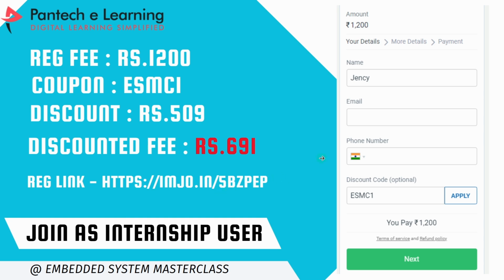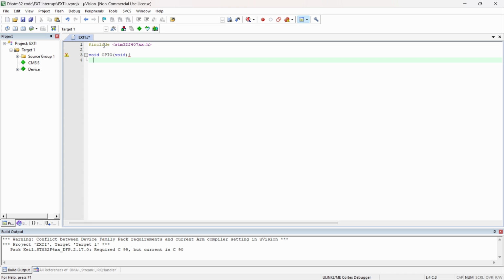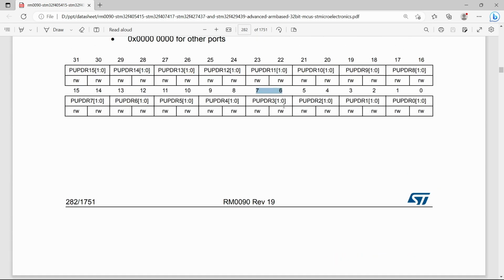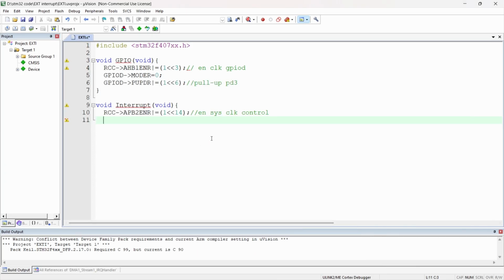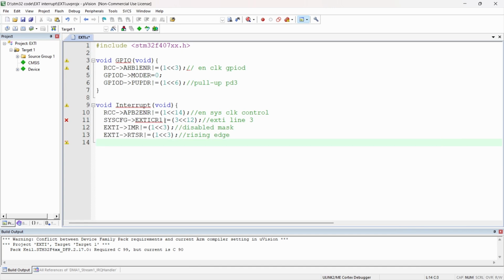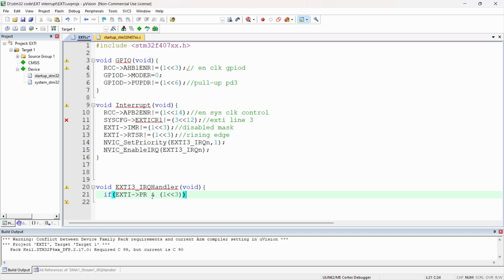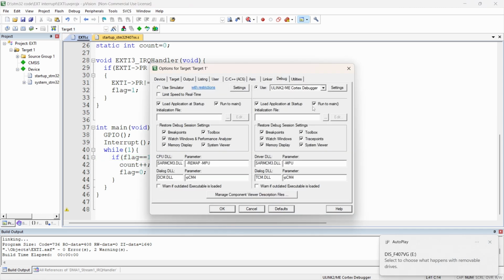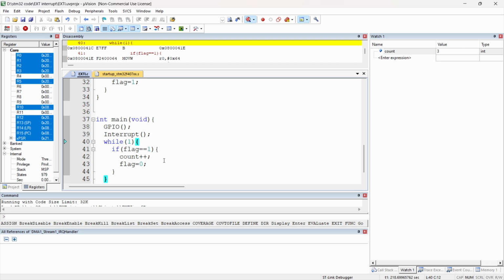Day 18 - External Interrupts